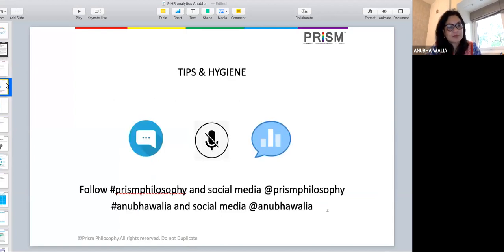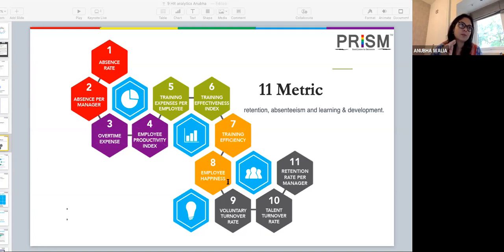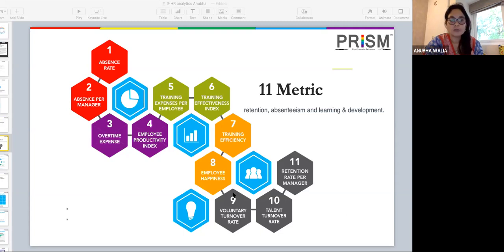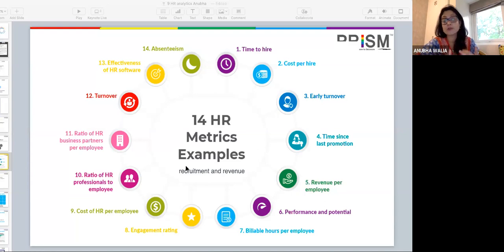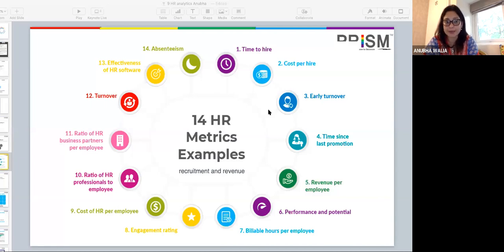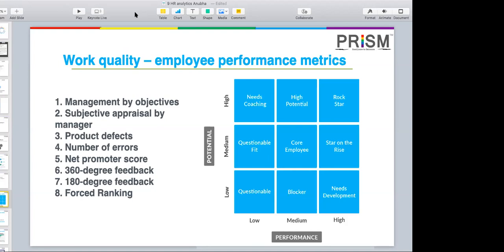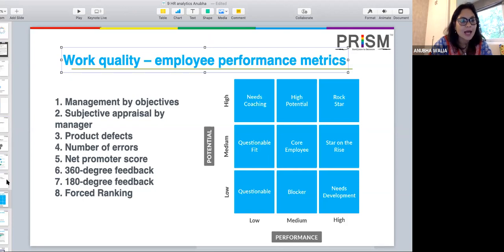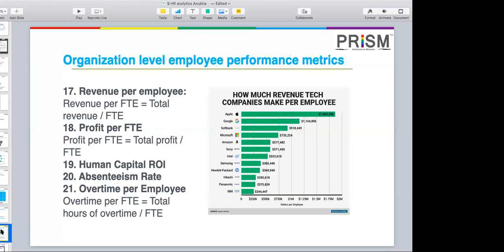Batch 80 Semester 3 Paper 9 Training Analytics